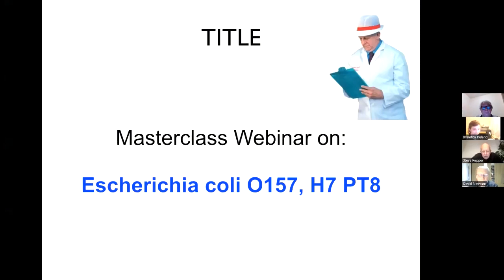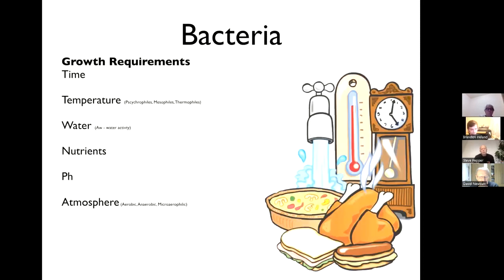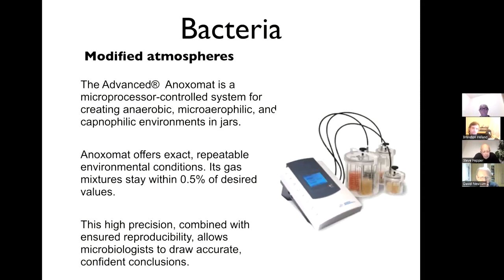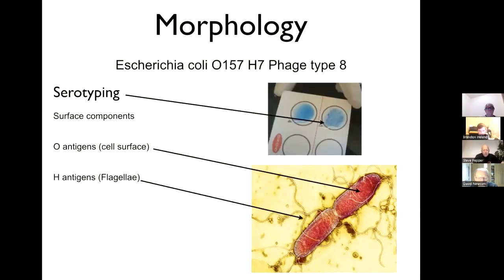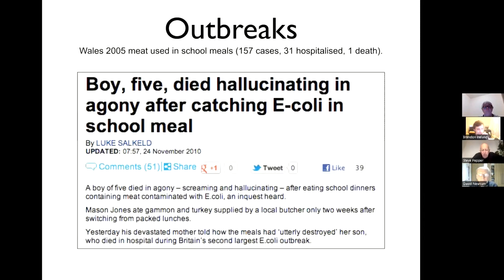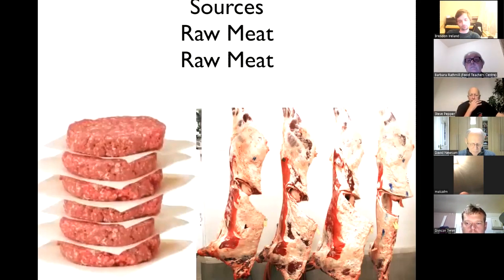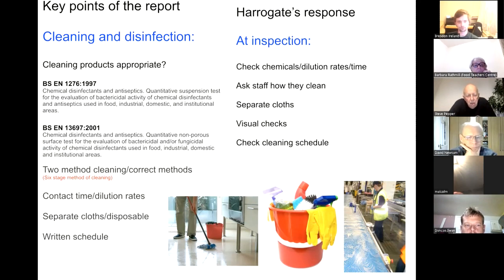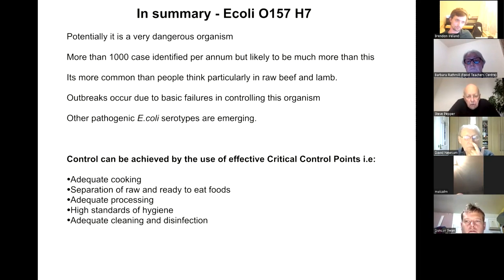January 2023 Food Safety Webinar Ecoli O157